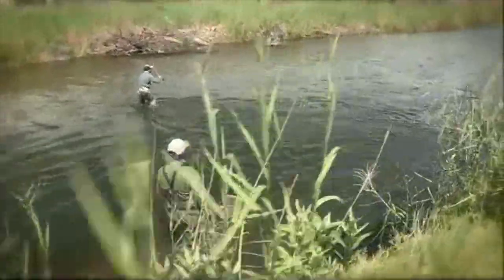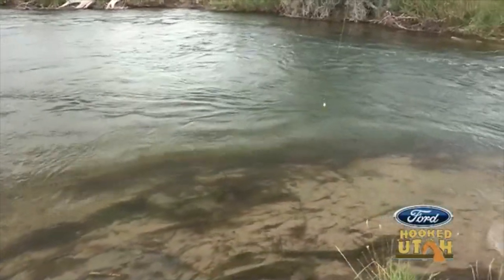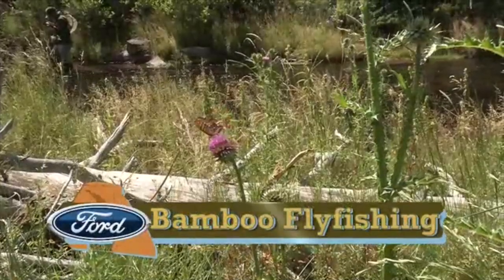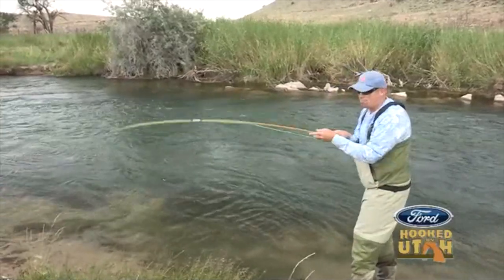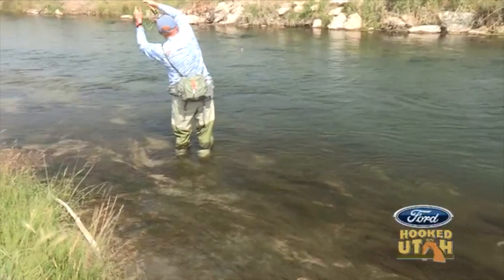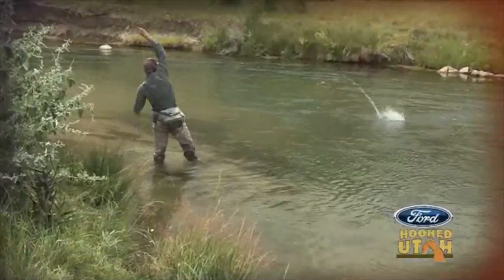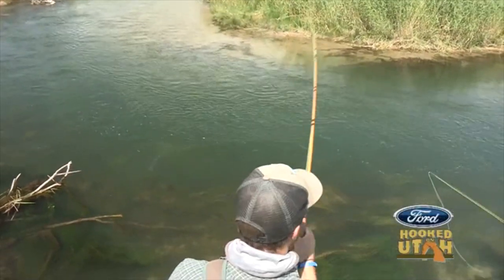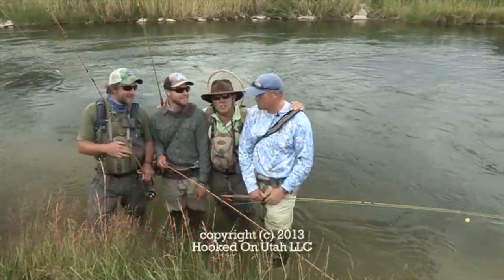Brown Trout & Bamboo Fly Rods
Join Hooked On Utah this week as we fish bamboo fly rods and catch some quality Brown Trout.